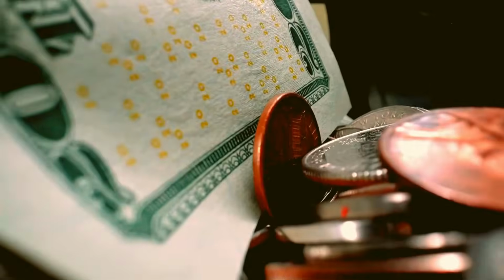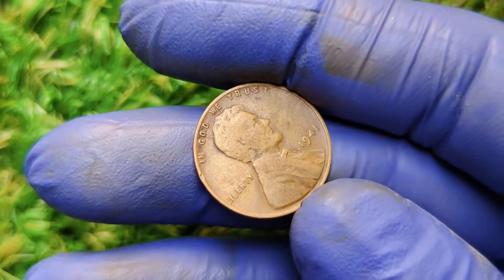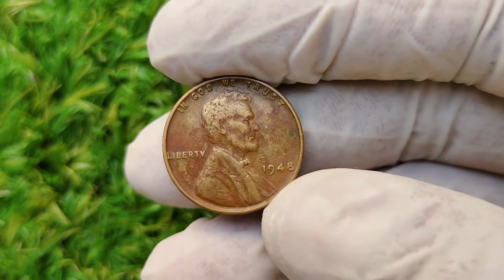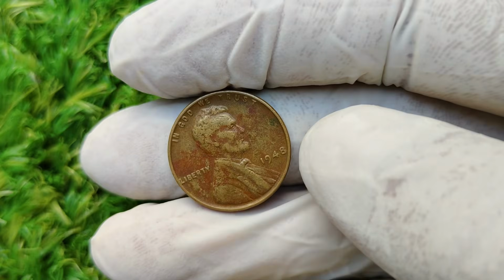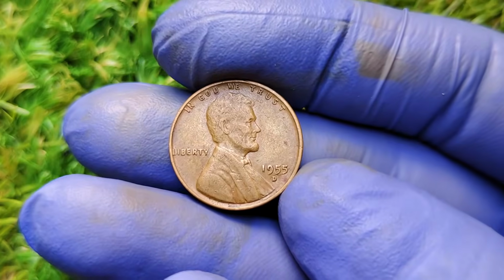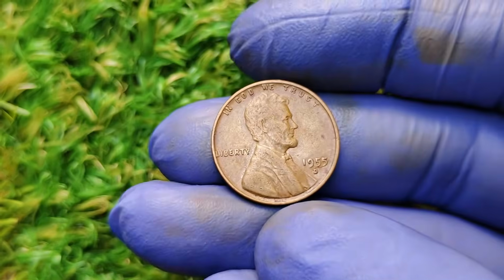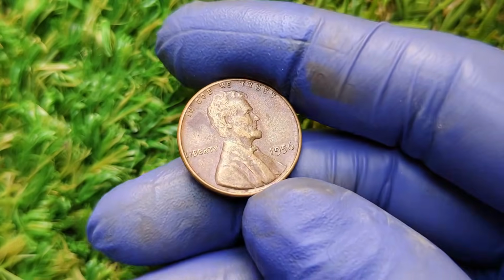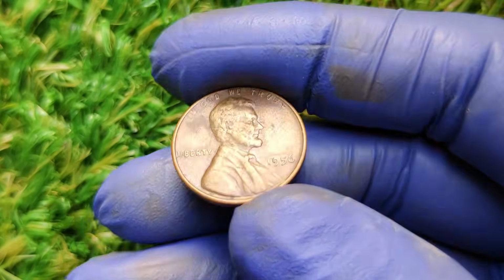TOP 5 Most Valuable Wheat Pennies Collectors Are Hunting for in 2025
Top 5 Most Valuable Wheat Pennies collectors are hunting for in 2025! Are you sitting on a fortune without even knowing it? Discover 5 ultra-rare Lincoln pennies that could be worth a small fortune today. From historic 1909 pennies to rare mint errors, these wheat pennies are highly sought after by collectors and coin enthusiasts alike. Don’t toss your old pennies — one of them could be worth thousands!